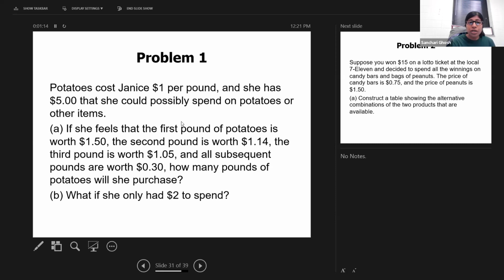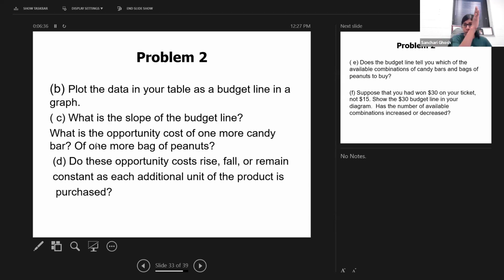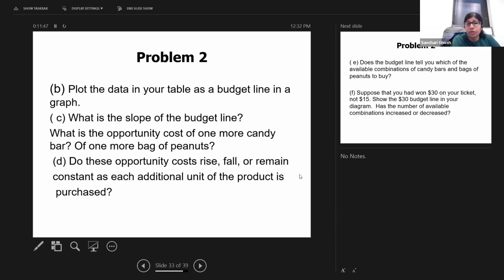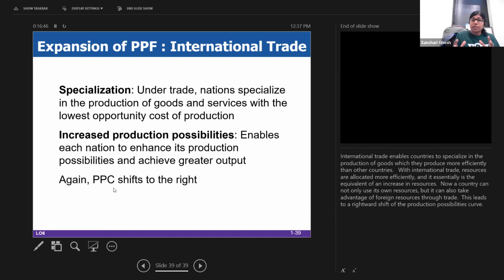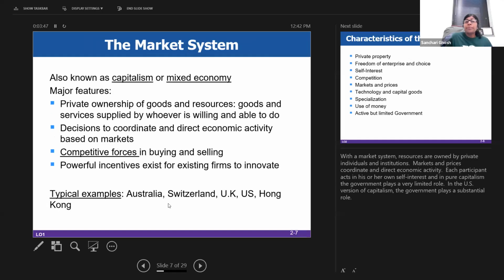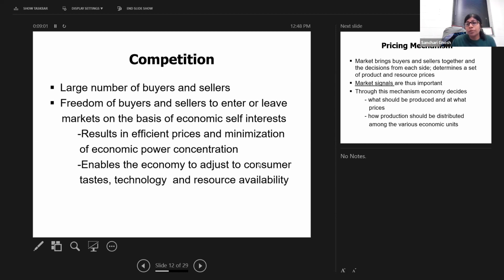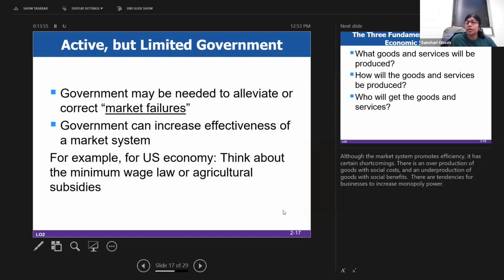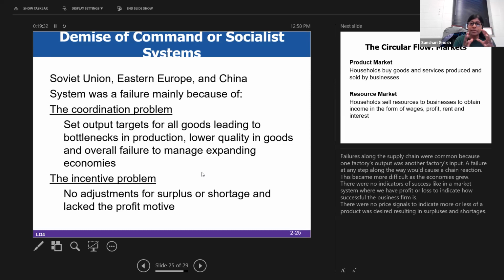Chps 1 and 2: economic systems and markets